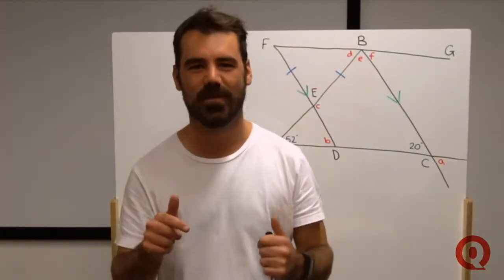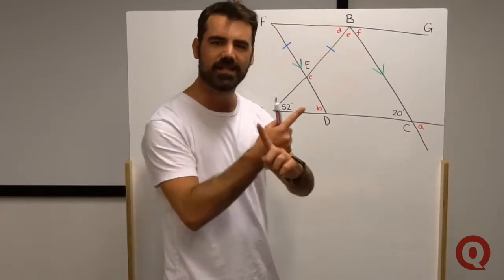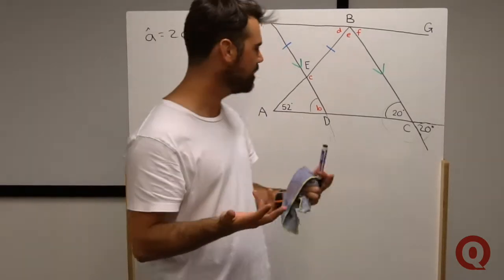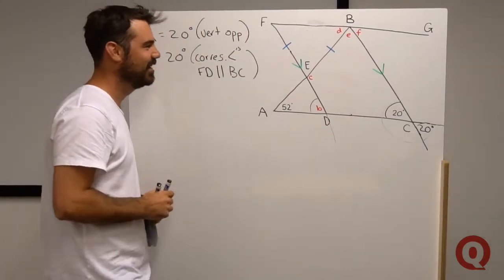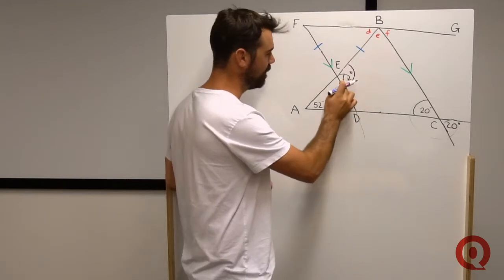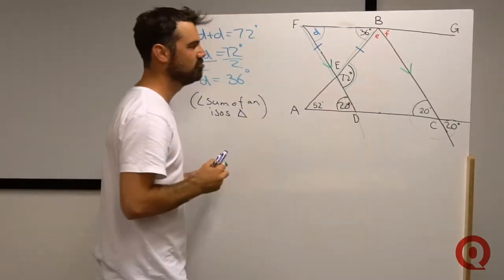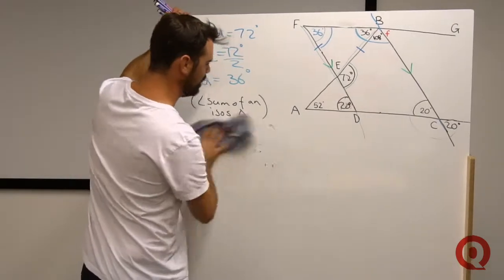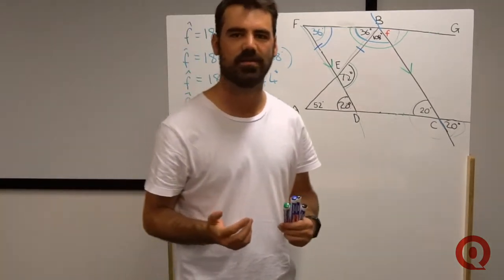Geometry of Straight Lines | Gr9 Mathematics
Missed Geometry in your Maths class? Don't stress, our Mathematics Wizard Michael has you covered Gr 9's. Today's lesson focuses on the Geometry of Straight Lines by working through a detailed diagram example (00:50) and solving for all the angles (A-F).